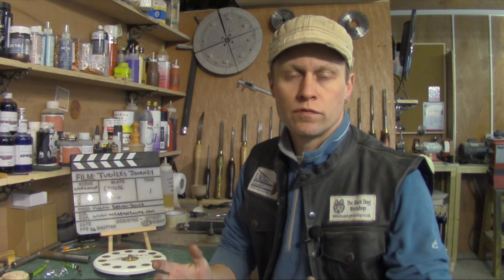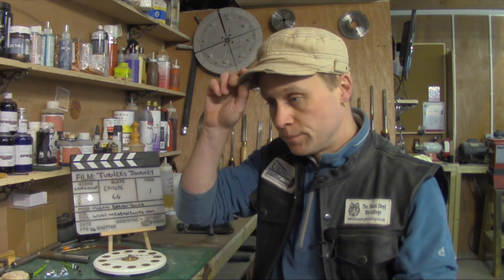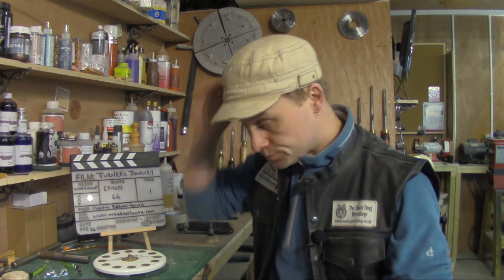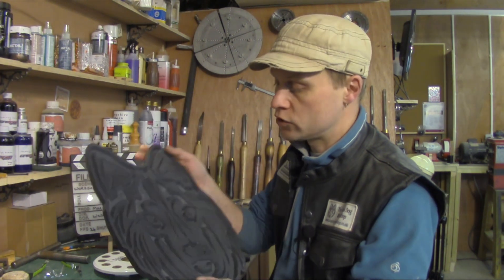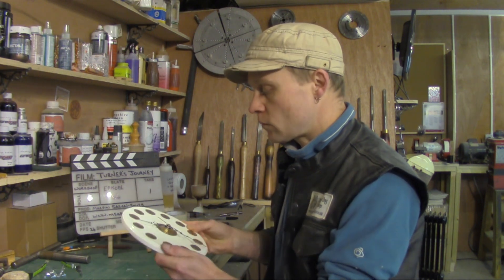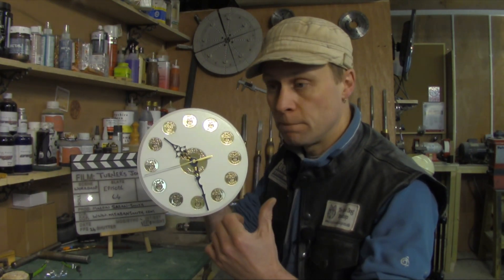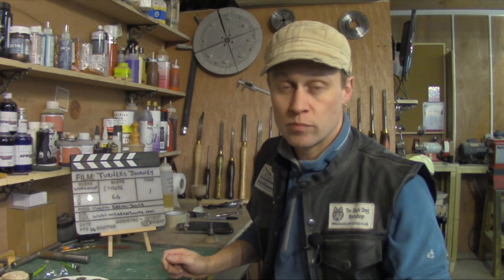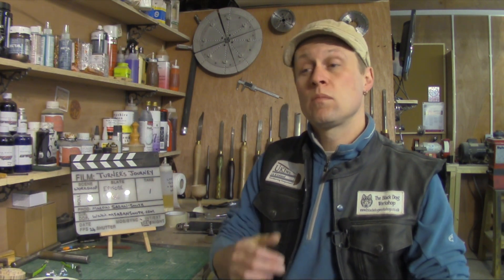E64 Twas the Night Before Christmas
A little bit of Christmas fun this week after the round-up of the week's events.